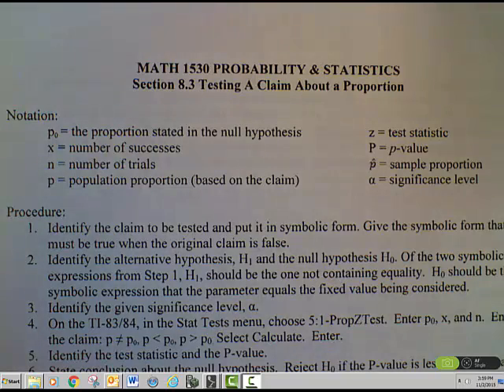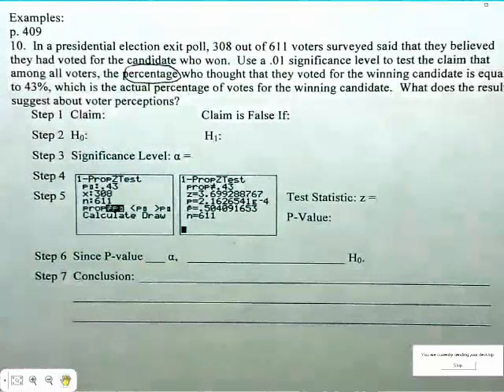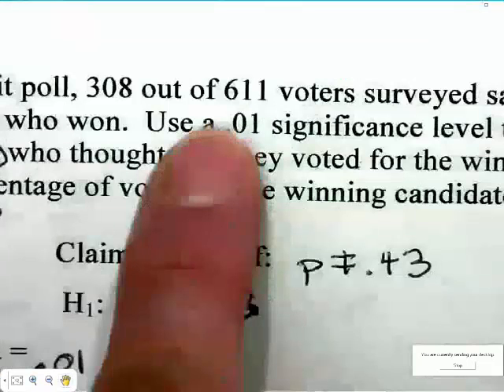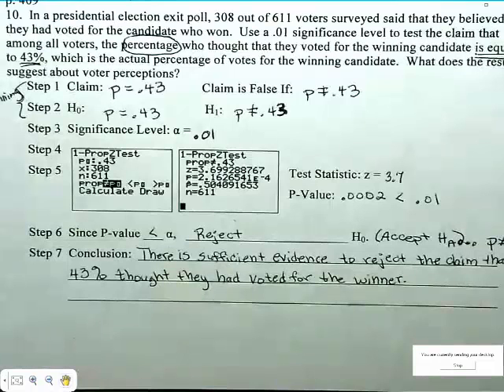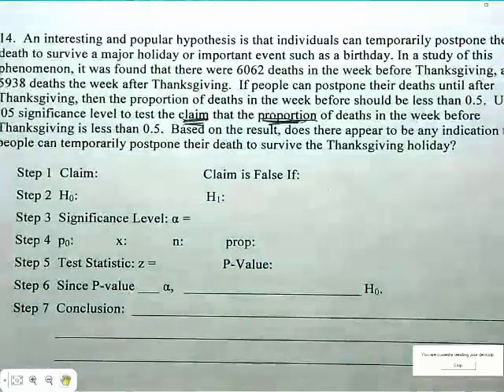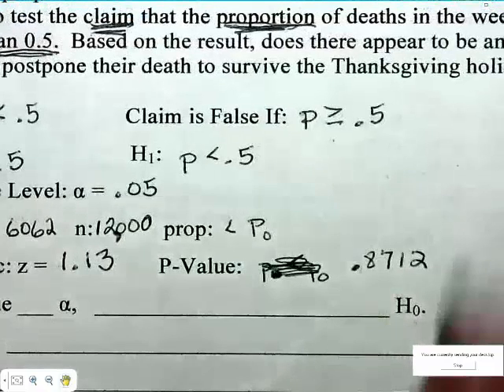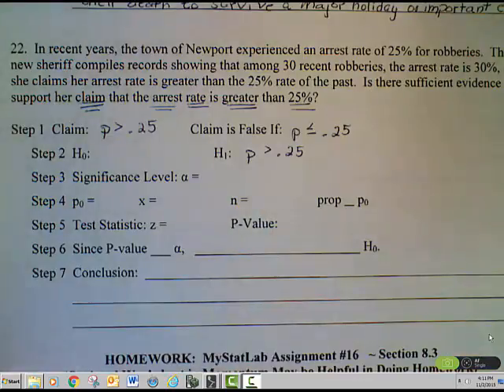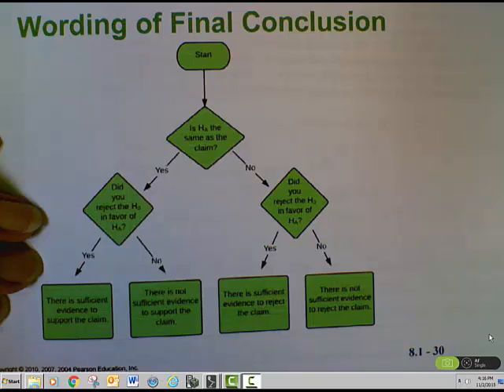1530 Section 9.3 Hypothesis Testing for Proportions